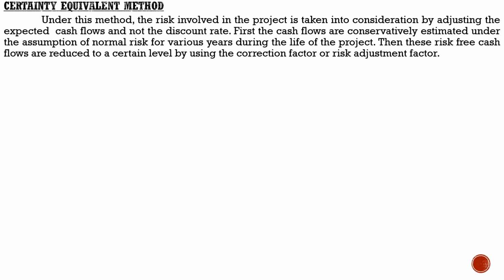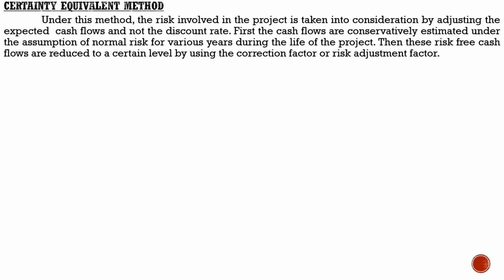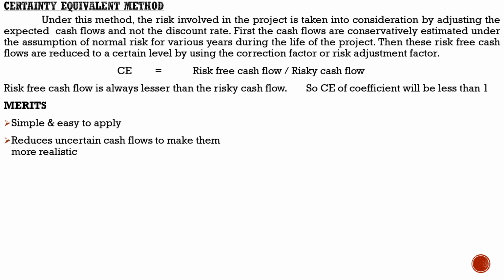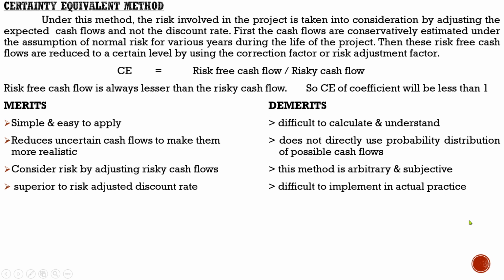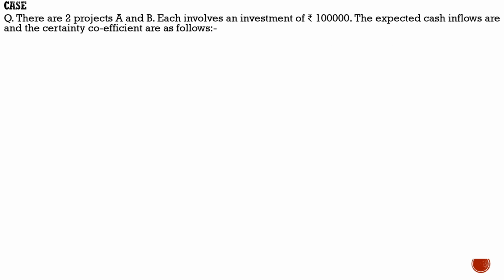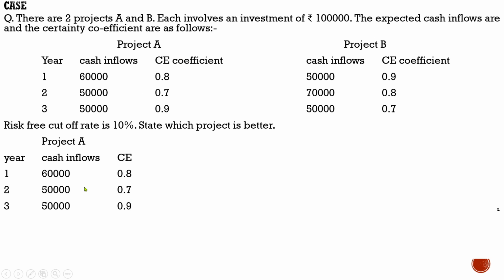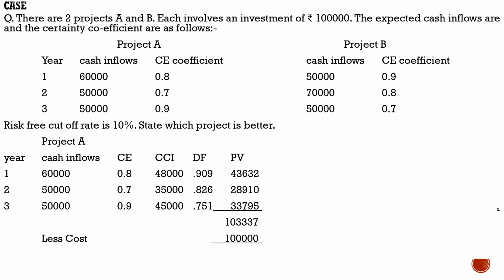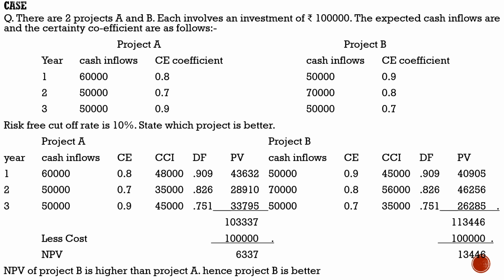Advanced management accounting 19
Certainty equivalent method, concept, meaning, merits & demerits, decision rule, case study